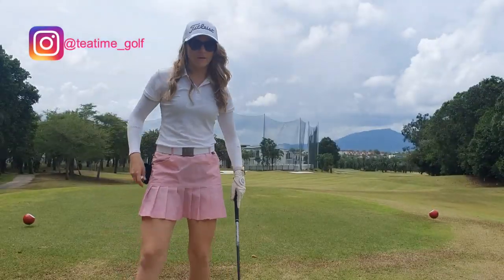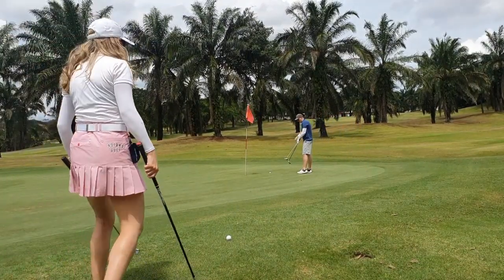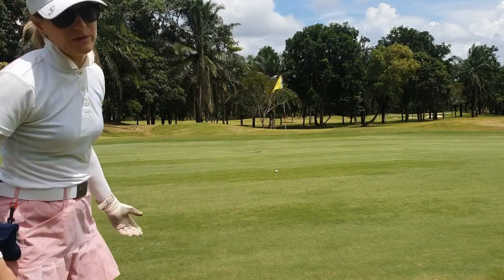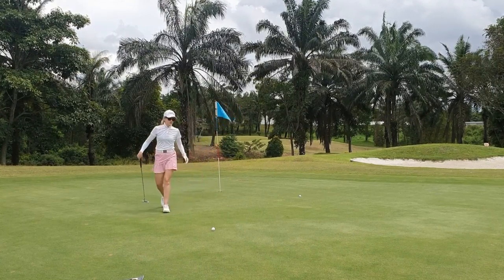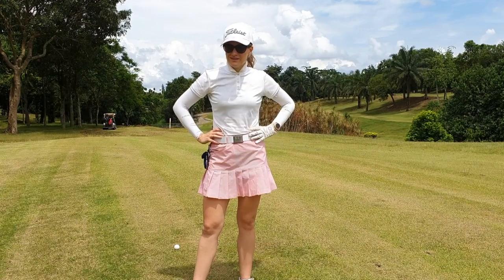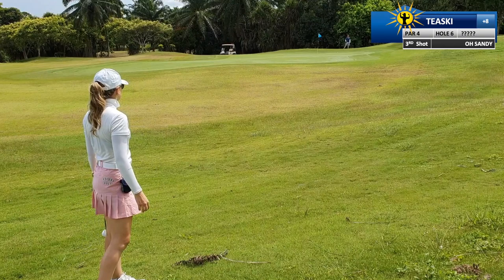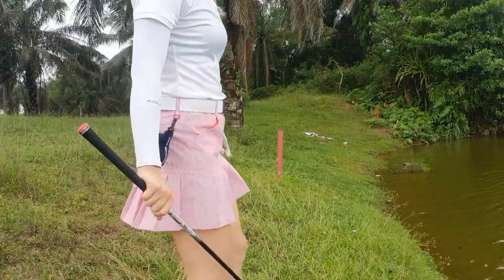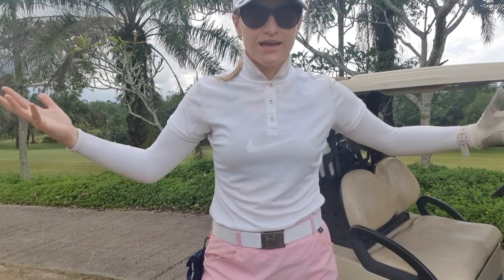BEGINNER GOLFER- Thinking around the GREENS.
Since starting in January 2019 I have not been very good at putting to be honest!
Trying to stop my three putting fiasco. Here I show you what I do to think smarter around the greens. Club selection is everything to me and after my gapping session using a Smart Caddie I felt a lot more confident this round.

Golf Course: IOI PALM VILLA Johor Malaysia
Price: $25

Hipjazz
Theelevatorbossanova
Funday
Highoctane
Happyrock
Hey

Purple planet music: "Shenanigans"
                                     "Cattle Drive"
                                    "American Prairie Farewell"
                                    "Moosehead honk"
                                    "Country Ways"
                                   "Hillbilly Ragtime"